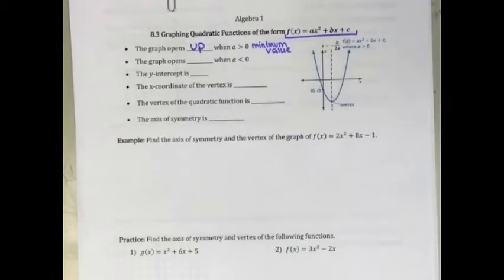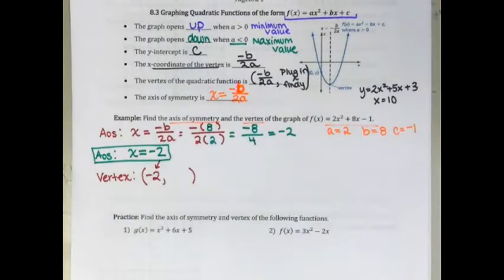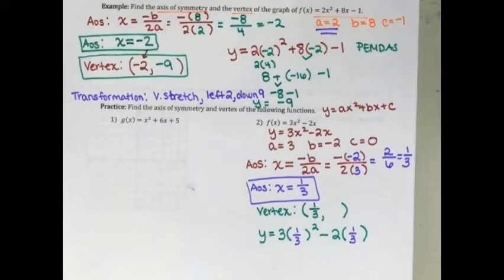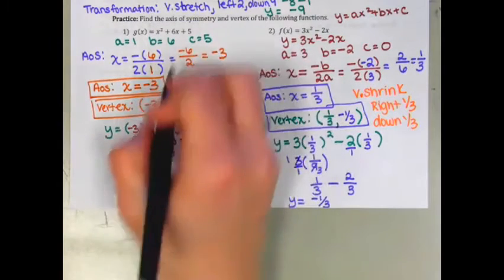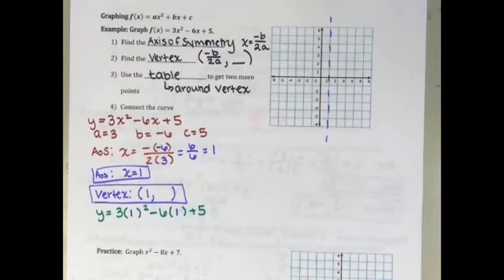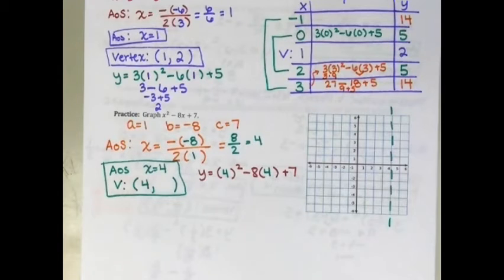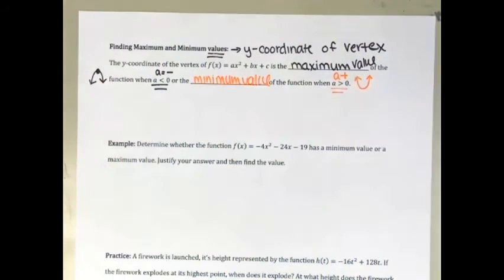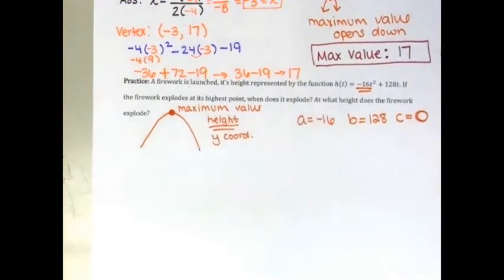Alg Graphing Standard Form